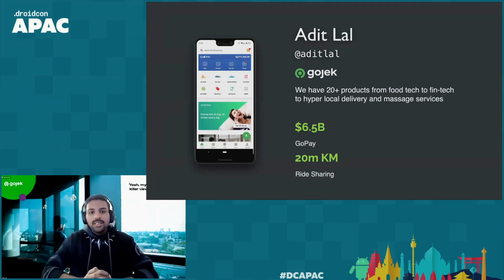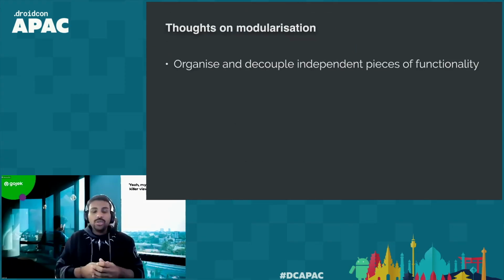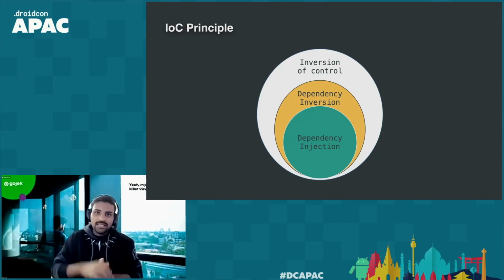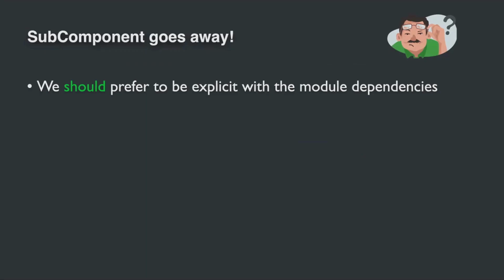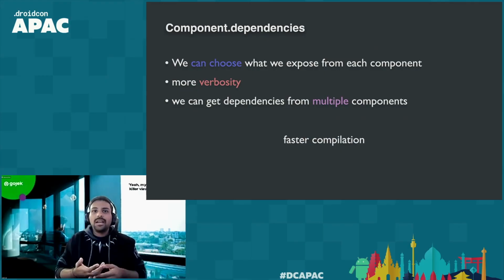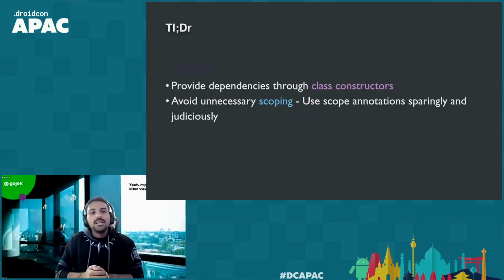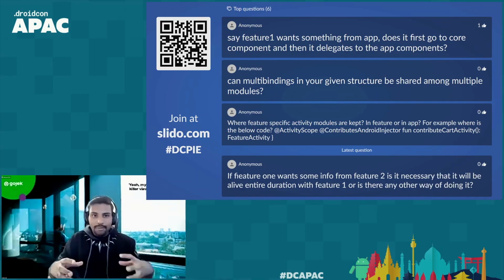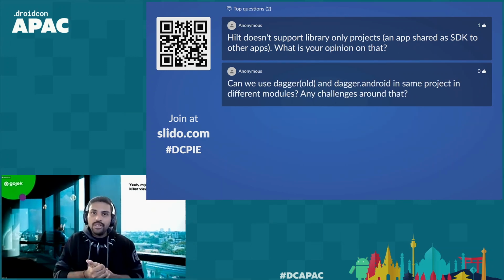Effective DI for Multi Module Project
Speakers: Adit Lal

Dividing the module of a Monolithic Android app to realise multi-module application is considered as an important concern in recent Android development.

This session distils all the pitfalls and best practices in building a complex app and take a look at the usefulness of multi-module application and how we implemented Dependency Injection in our consumer app at Gojek(superapp.is)

Some of the highlight points of this session are :

1. Reintroduction to DI
2. Reintroduction to Dagger-Android
3. DI in single module projects
4. DI hotness in multi-module projects
5. Realise DI in multi-module projects using Dagger2